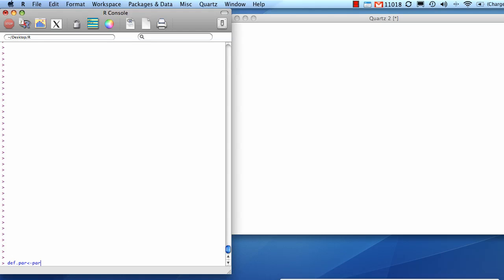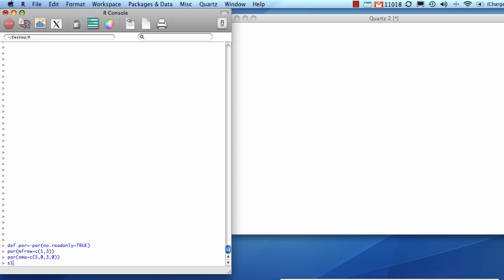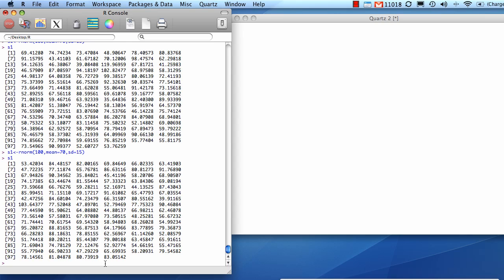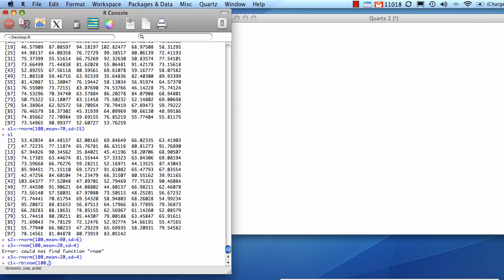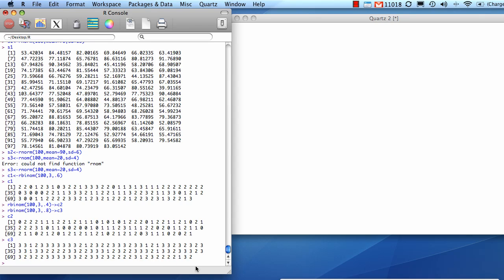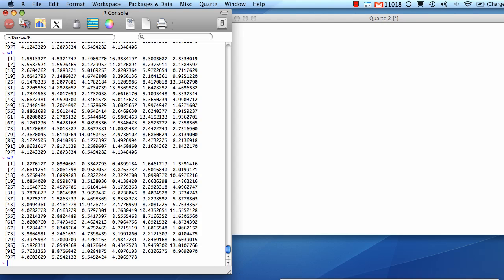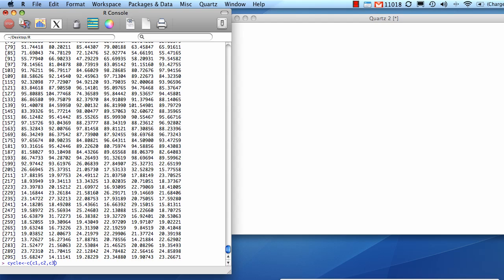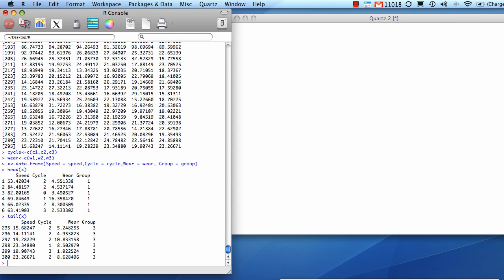R Statistical: KMeans Clustering Part 1 of 2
Unsupervised learning is a data mining technique that generates clusters of datapoints that share some similarities.  In the real world applications there is no "right" label or classification for each observation.  If there was, a supervised learning (classification algorithm) would be used.  However, for the purposes of getting a feel for unsupervised learning it is useful to start with a dataset where you do have a sense for how you'd like it to be classified.  Thus for this exercise we'll create our dataset from scratch.

In this part 1 of 2, we'll set up a fictitious dataset consisting of 3 groups, with 100 observations in each group (300 total).  The dataset will have 3 attributes.  One is generated using random deviates from the Gaussian distribution, one from the binomial distribution, and one from the Chi Square distributions.

In part 2 we'll apply kmeans clustering to this dataset.